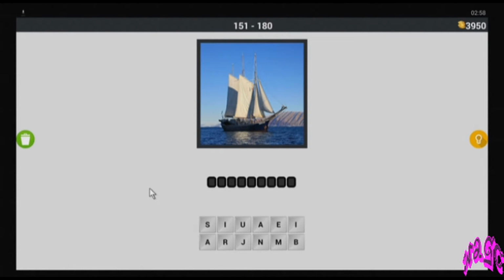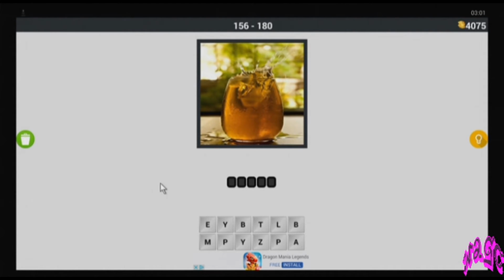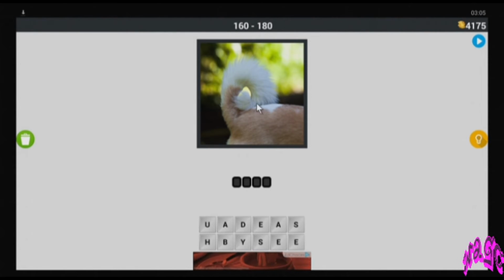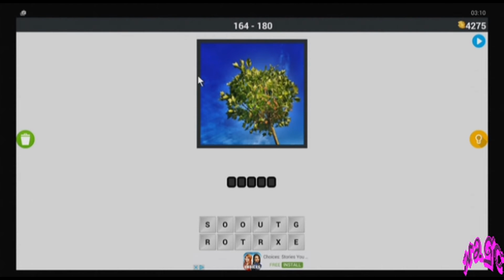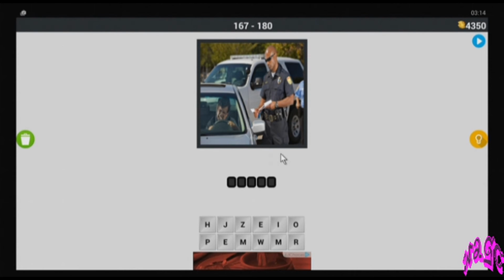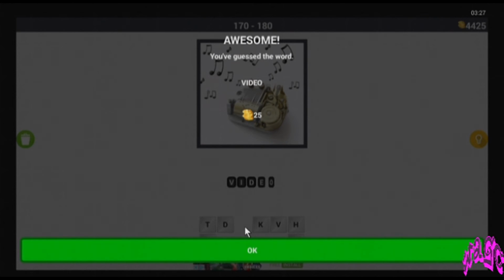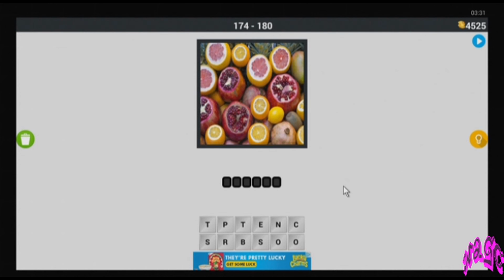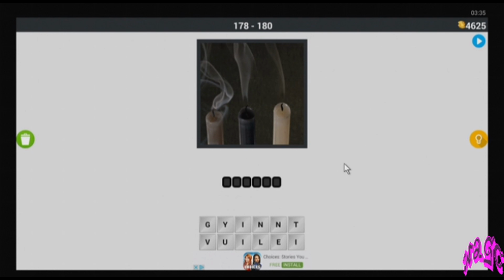Future Genius? | Guess The Opposite Answers 151-180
Watch as I struggle through the pictures for the last portion of this game ( for now ) and come out on top. How many did you know the answer to before I figured it out?